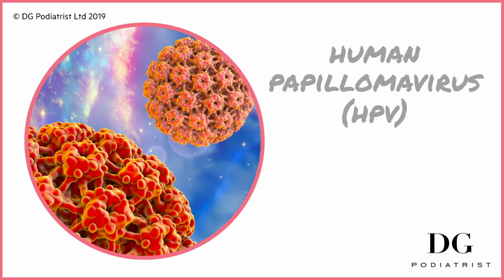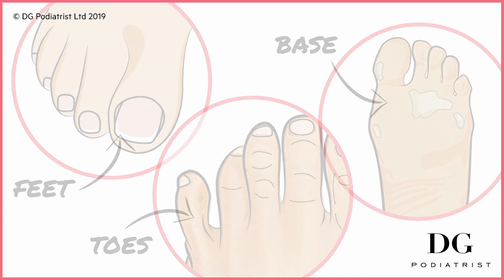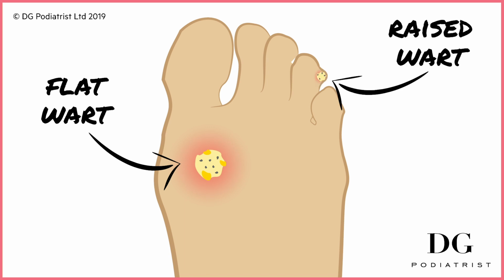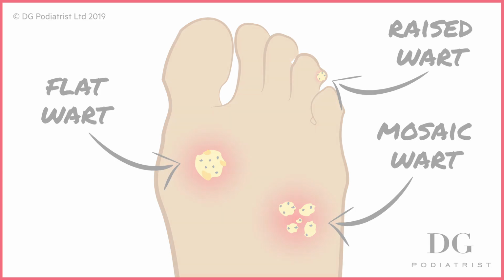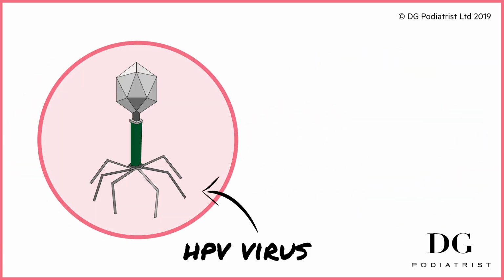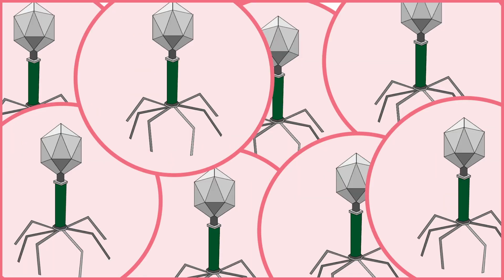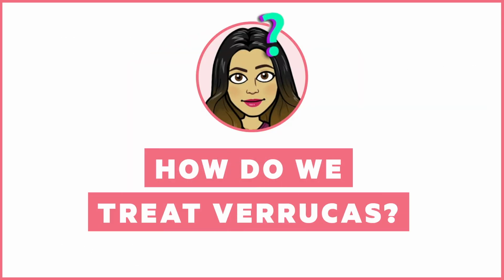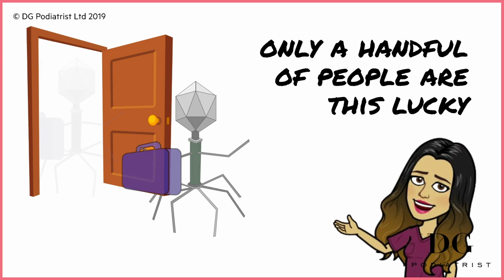Everything you need to know about verrucas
This video helps explain the following, what is a verruca, how do you get a verruca, how to treat a verruca and helps you understand what type of verruca is it?

About The Foot Scraper: DG Podiatrist:
Welcome to the official The Foot Scraper: DG Podiatrist YouTube channel! I’m Dina Gohil, BSc (hons), MChS, HCPC reg, a qualified and registered podiatrist based in Mayfair, London, who has become a press favourite over the years.

My regular treatments include; callus debridement, corn removals, ingrown toenails resection, verrucaes, fungal nails, heel pain and more.

I absolutely love my job, and I would love for you all to learn more about what I do and how I can help feet. Nothing has inspired me more than wanting to help people maximize the health of their feet which can have a huge, positive impact on their overall health.

For more content, information about treatments, press releases and of course to get more from DG Podiatrist, visit us